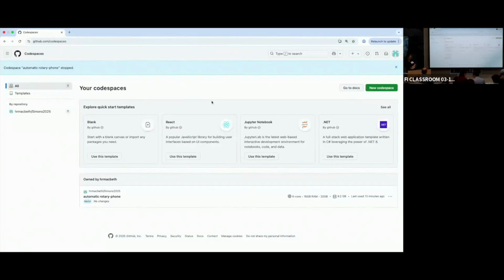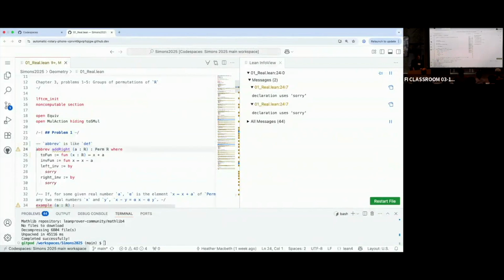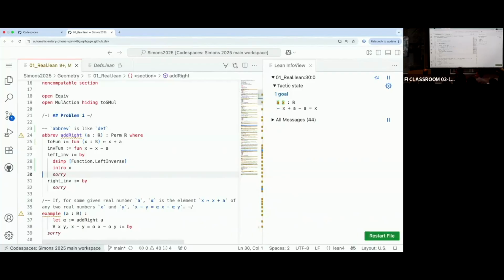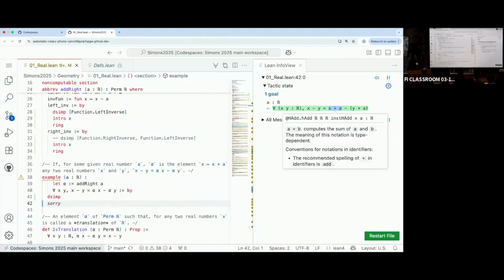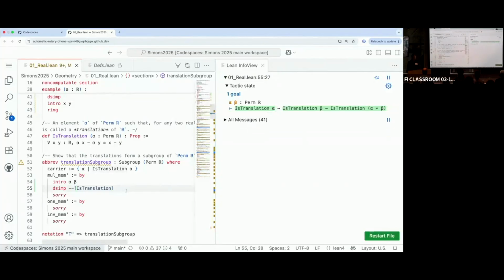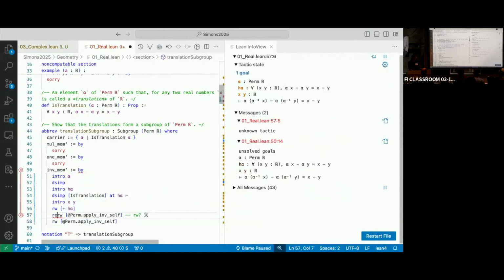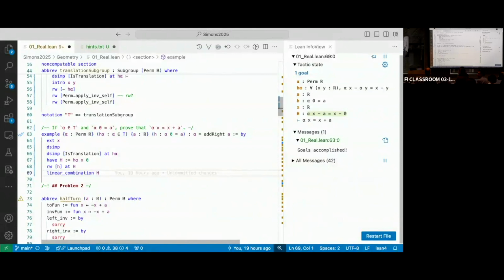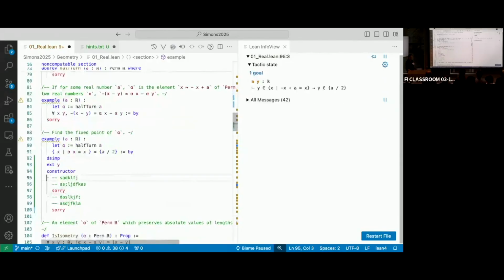Heather Macbeth: First Geometry Lecture (June 17, 2025)